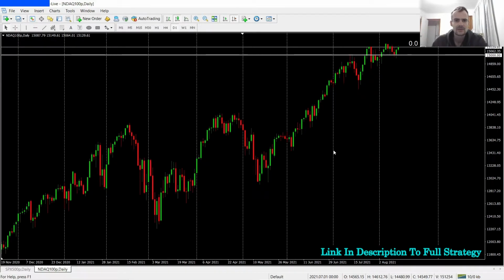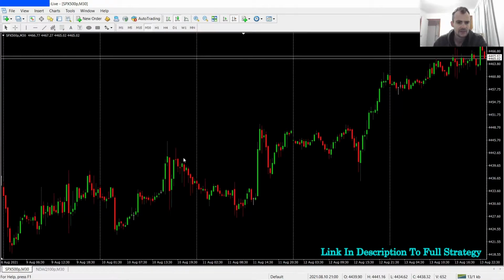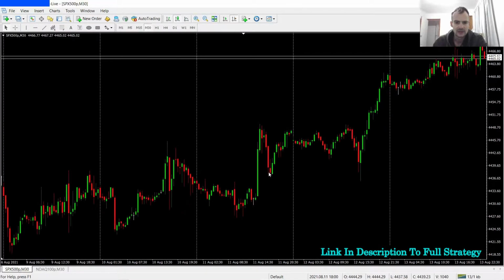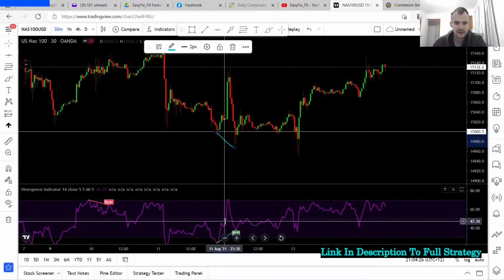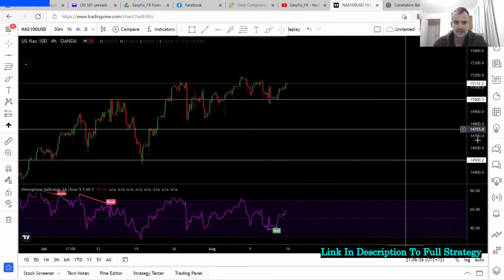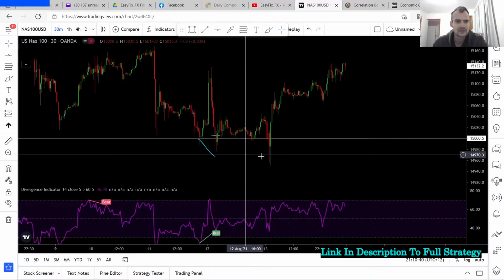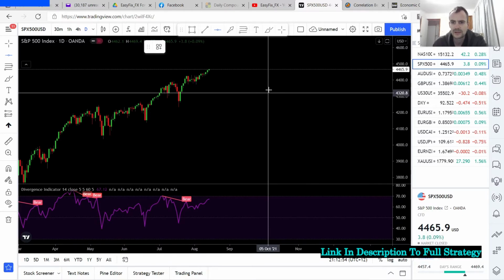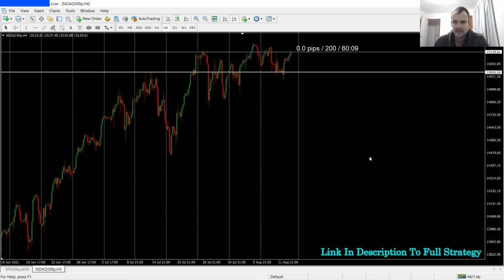PROFIT from the NASDAQ/S&P500 CORRELATION!!!